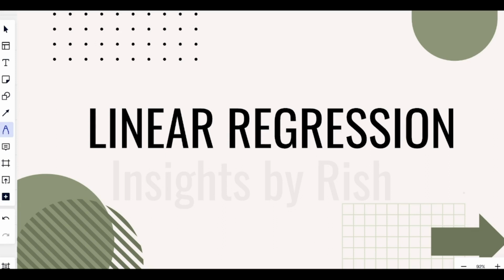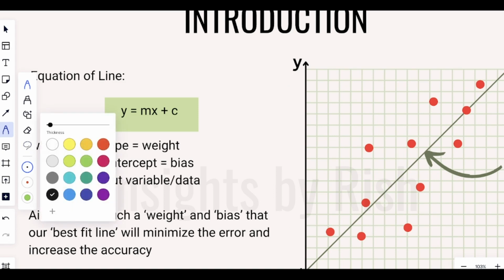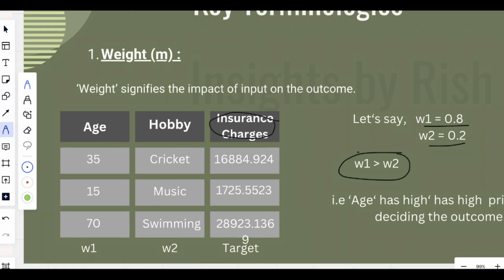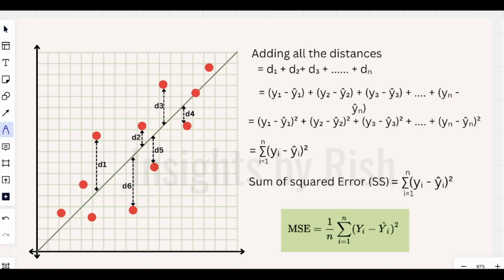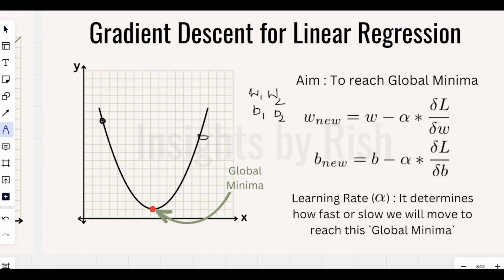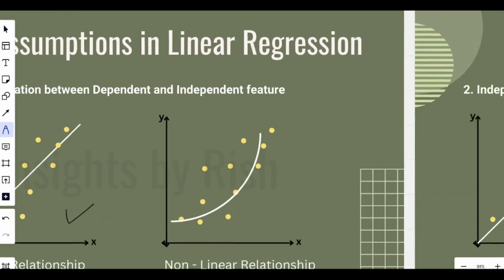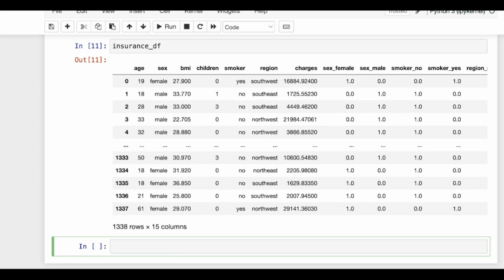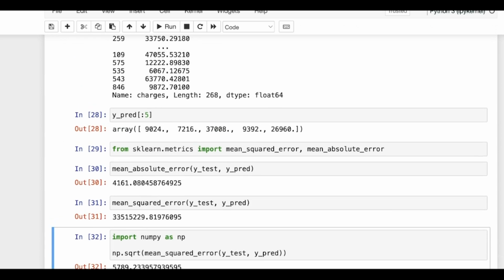Linear Regression in depth with code | Machine Learning Tutorial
Hey everyone,
This video covers the Linear Regression supervised machine learning algorithm in depth with the explanation of code as well.
In this video I have not only focused on theoretical concepts but also the logical and mathematical understanding.

00:00 Starting with Linear Regression
02:40 Introduction
10:04 Key Terminologies
13:20 Types of Linear Regression
16:00 Cost Functions/ Evaluation Metrics
21:37 Gradient Descent
29:21 Assumptions in Linear Regression
31:40 Implementation / Coding